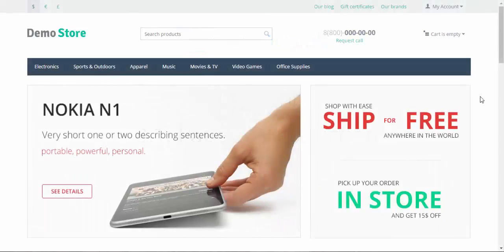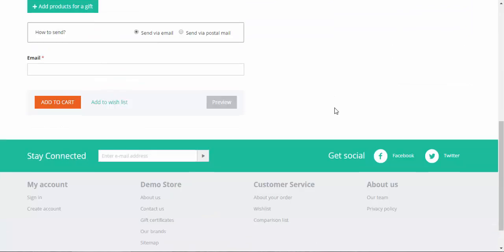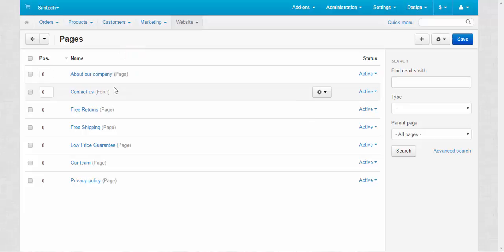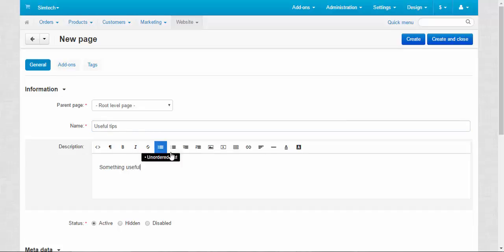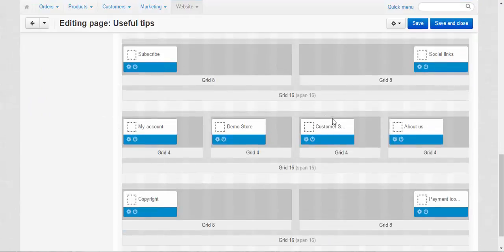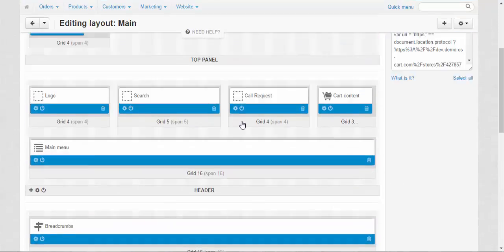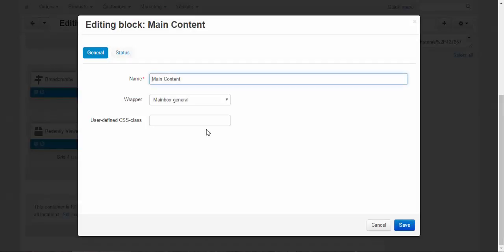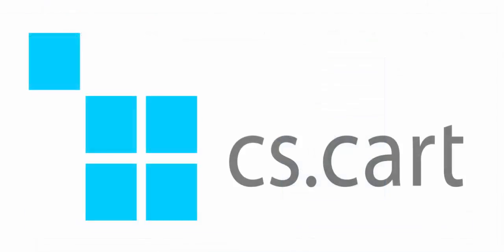CS-Cart Tutorials.Online Store Content - Pages in Your eCommerce Store. Introduction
In CS-Cart software for online stores pages contain general information about your store, its team, special promotions, gift certificates, etc. So, it is important to know how to create, group, and manage content in your store. This video shows how to create a new page and add it to the storefront.